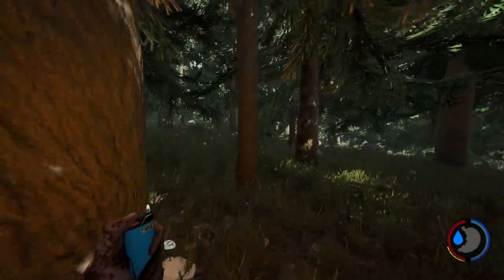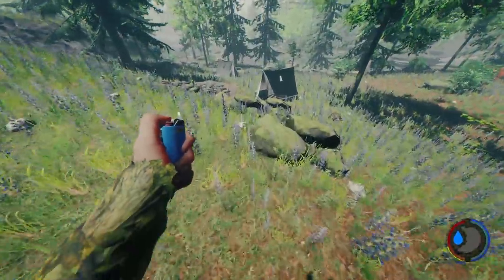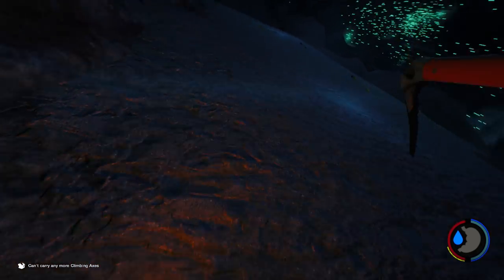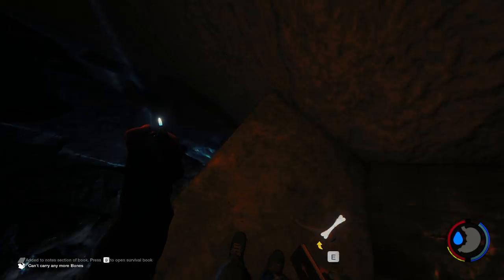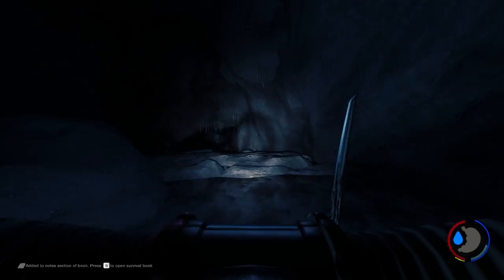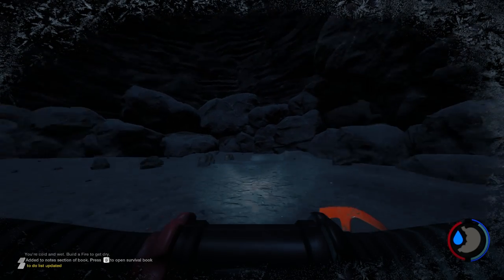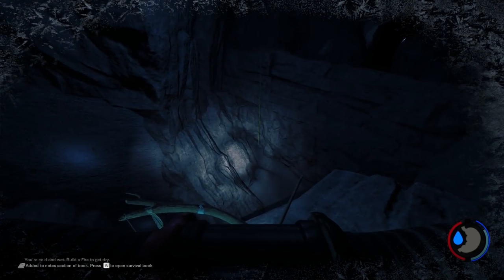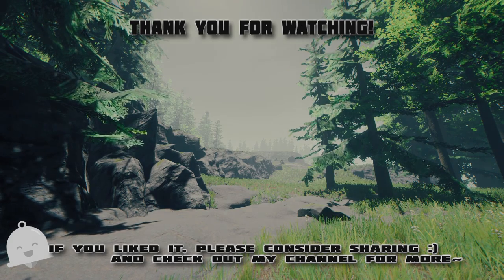►Guide to Find All Six Camcorder Tapes | The Forest (out of date)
Guide to find all six camcorder tapes that were introduced as of update 64~! Thanks to AllesKutEnter for the awesome maps!

Tape 1: , 0:14

Tape 2: , 1:04

Tape 3: , 3:41

Tape 4: , 9:03

Tape 5: , 12:18

Tape 6: , in the vault 14:00

You will need the rebreather and keycard for Tape 5 and 6, you sort of need the climbing axe for 4, 5, and 6. We get the climbing axe in this video.

►Special Thanks

Cinnamon Apple & QueenOfRampage

Get partnered with Curse Gaming -
(music and tracking social tools)

The world

Gameplay

►NEW Camcorder Tapes, Upgrade-able Machete, Call Crane Rope, & More! Update V0.66  | The Forest